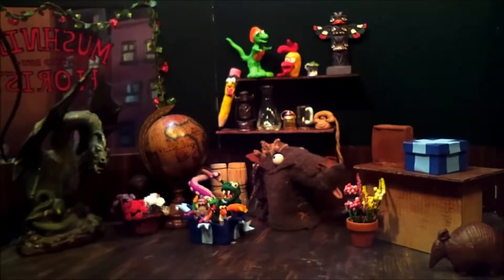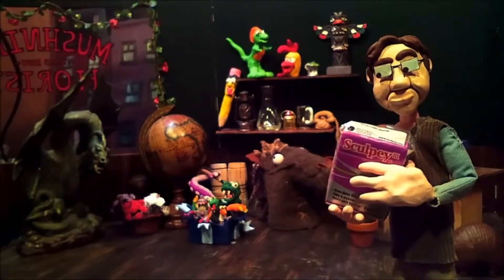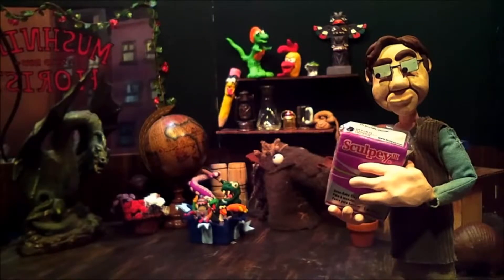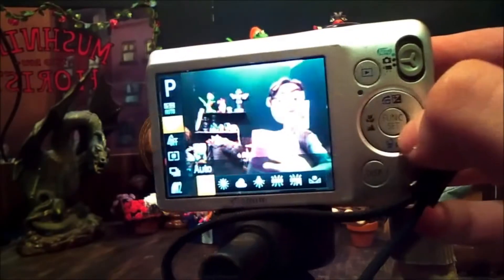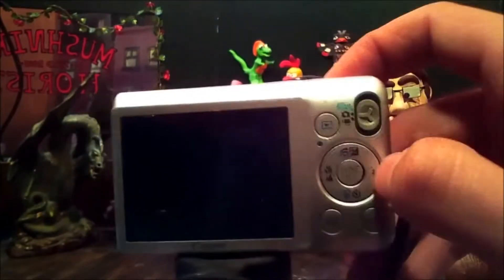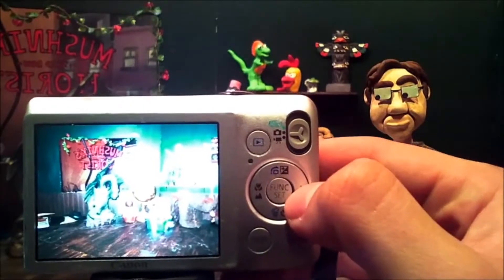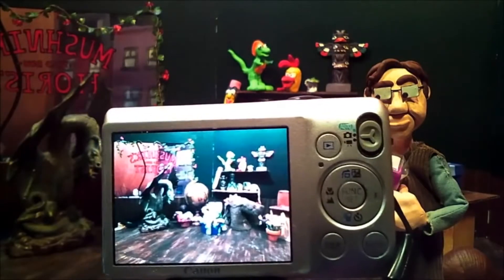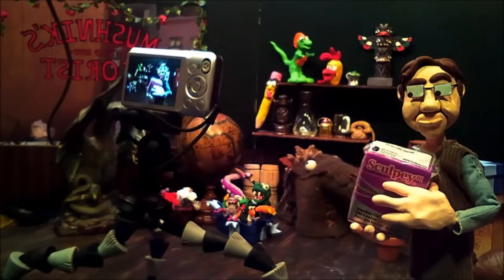Clay Class: Intro To Claymation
Welcome to our Claymation Classroom! A series of webisodes where we teach YOU how to create your very own Stop-Motion Animations from the comfort of your home!
- In this first lesson from the Animation Vault, instructors Tommy and Jamie explain the fundamentals of claymation so you can begin animating your first film TODAY!
We can't wait to see YOUR Creations!
~ Stay Animated!